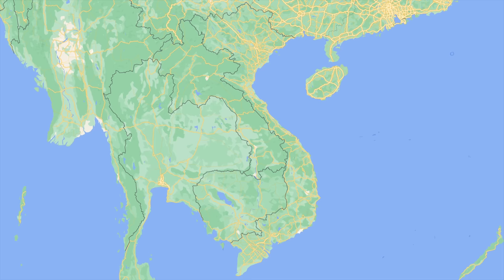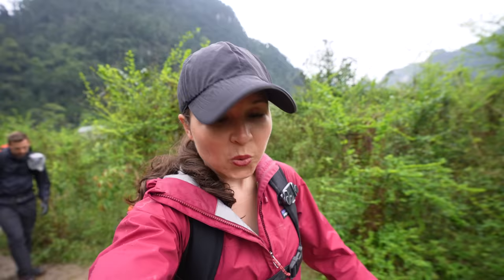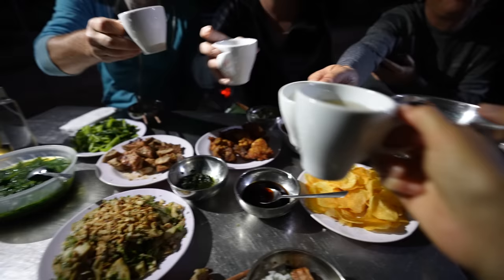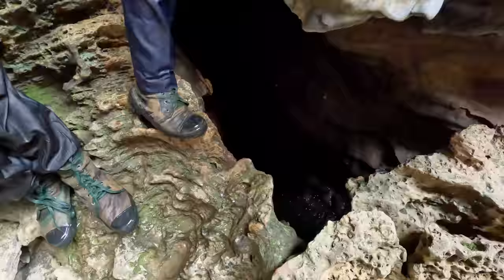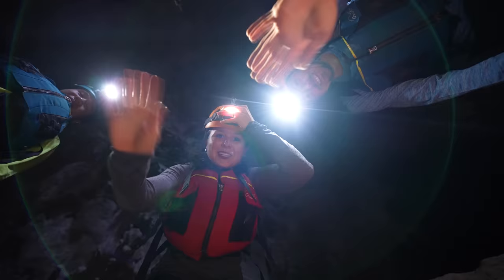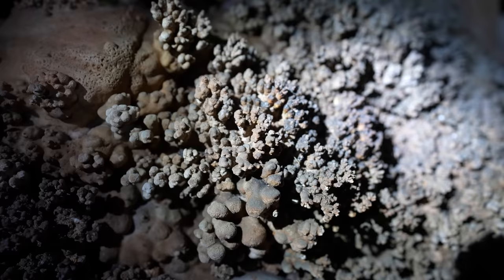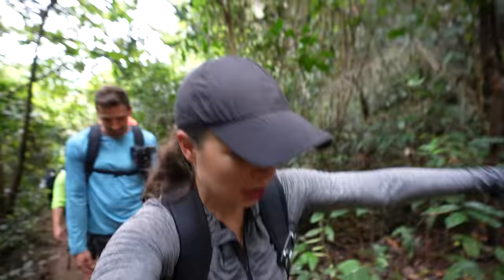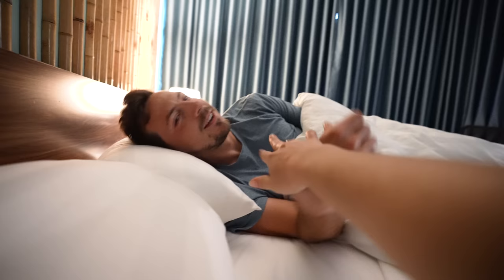We went on an EPIC CAVE adventure in VIETNAM! (Wild Tu Lan Cave Explorer Tour)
📚 Planning a trip to Vietnam?

Phong Nha is a beautiful area in central Vietnam that is known for its many caves, including the world’s largest natural cave in the world! We went on the 4 day Wild Tu Lan tour with Oxalis Adventure and it was the BEST 4 days filled with stunning caves, amazing campsites, swimming in the dark, squeezing through tight spaces, delicious food, soaking wet clothes, tons of laughter, new friends, and learning about the local culture, before ending at a gorgeous lodge.

⌚Timestamps
00:00 Introduction
00:48 The tour begins!
01:32 Hiking to Rat Cave
05:33 Adam got bit by a leech
06:05 Our first campsite
10:00 Tu Lan Cave + Ken Cave
13:40 We swam in a cave!
17:58 How we kept our stuff dry
18:27 Swimming in a pitch black cave
20:11 Our second campsite
21:20 Song Oxalis Cave
25:15 Hung Ton Cave
27:55 Staying at the Tu Lan Lodge
30:00 Dinner at our porter's house
32:26 Our final thoughts on the tour